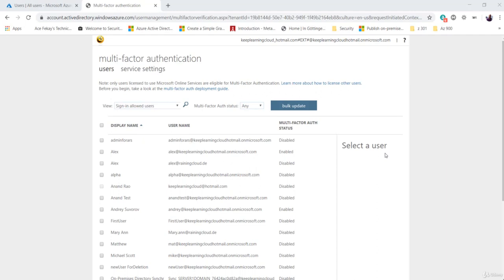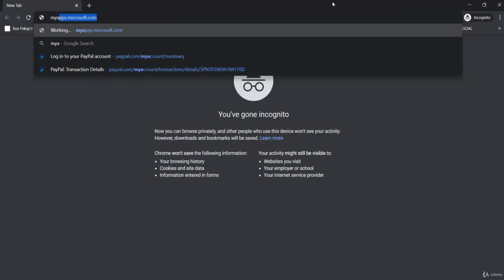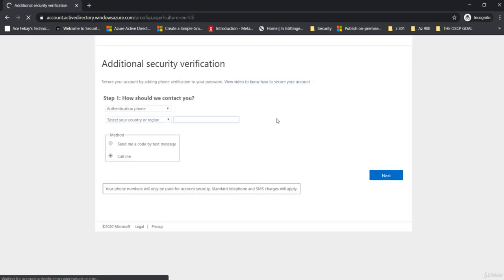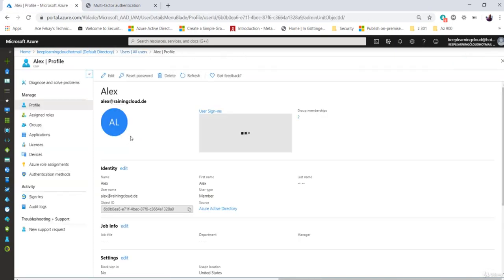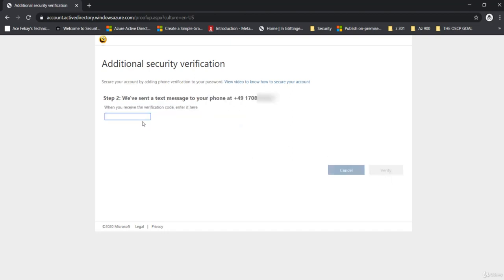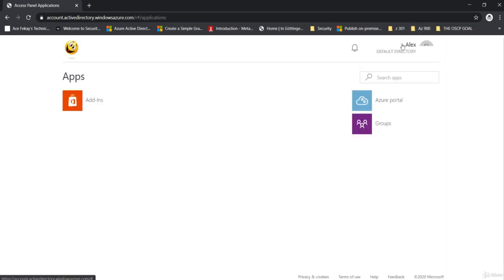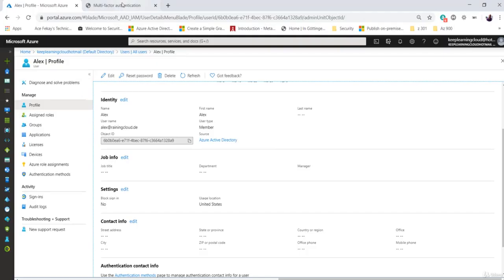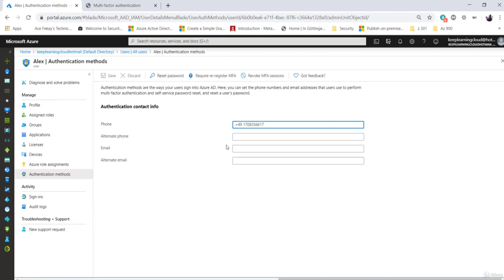Module Identities - 9. Azure Multi Factor Authentication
Adaptive Multi-Factor Authentication
You need to secure your apps. Your users need hassle-free usability. Okta Adaptive MFA applies adaptive risk detection to build extra protection into your products. And with a range of modern verification factors, the system flexes according to different users' needs.

Focus on user experience
Security solutions don’t work if people don’t use them. If end users find accessing apps to be too complex or burdensome, they will be less productive or turn to shadow IT to get their jobs done. Okta has designed a strong authentication solution that excels at both security and user convenience.

Apply flexible policies
Define policies for user access to your app. Use a variety of adaptive factors, such as network, geography, historical usage, and user data when defining access decisions. You can tailor the policies to individuals or groups, requiring more stringent tokens for higher-security users.

Make tokens work for you
When you're working with organizations with different MFA preferences, don’t let limited options hold you back. Okta supports multiple authentication factors. Our easy-to-use MFA mobile app supports both push-based and soft-token verification methods. Okta can also support out-of-band solutions like SMS and third-party MFA products like RSA, Symantec, and Google Authenticator.

Track usage
Okta's analytics and reporting give you a clear picture of users' access and authentication patterns. You can use the data you get from MFA attempts to build more secure UX into your products.

sername and password authentication is susceptible to many forms of attack, and multi-factor authentication offers a way to mitigate this threat. Azure multi-factor authentication is a global service that allows you to add a second factor of authentication to your on-premises and cloud based systems using a hardware device already in the hands of your users and customers - their mobile phone. In this course, Implementing and Managing Microsoft Azure Multi-factor Authentication, you'll learn how to configure Azure MFA in the cloud and on-premises. First, you'll discover the self-service options available to users and business administrators, and how to integrate Azure MFA with a variety of technologies and applications. Next, you'll explore the configuration options to integrate Azure MFA with your existing systems. Finally, you'll see how to protect cloud-based applications with MFA and Conditional Access Policies. By the end of this course, you'll know how to deploy, configure, and monitor Azure MFA, in the cloud and on-premises.